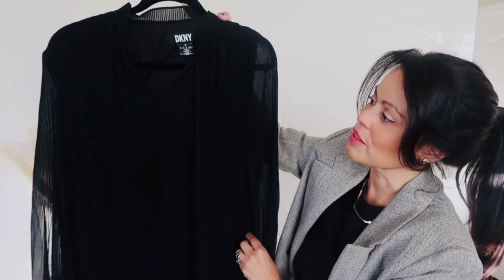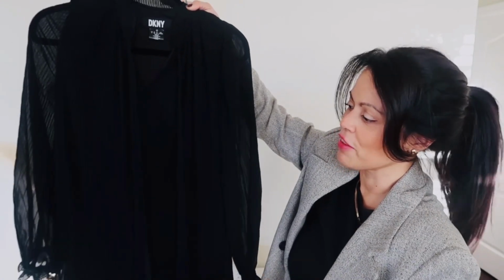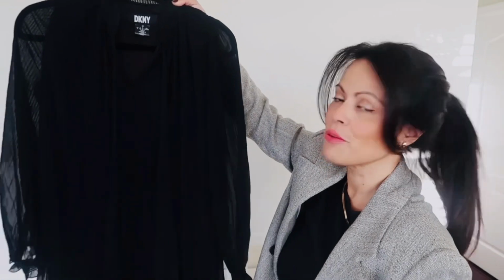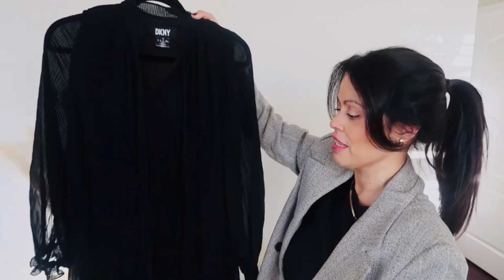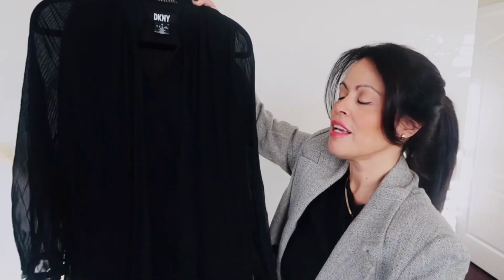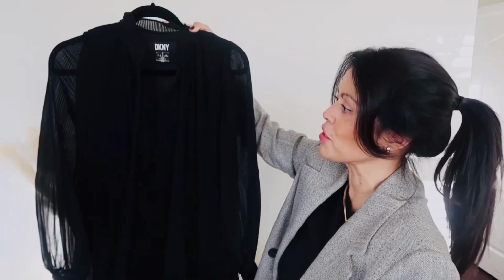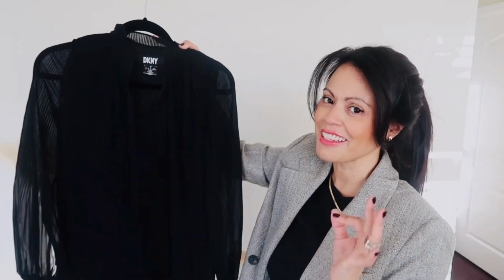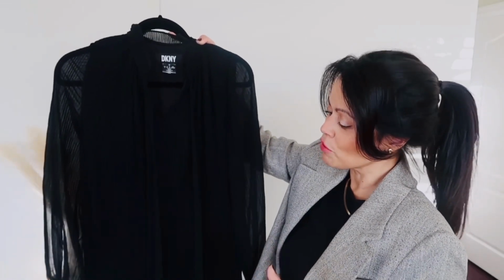MULTIPLE WAYS TO STYLE AN "LBD"/DEARLY WARDROBE/S:1 EP:5/HOUSE FO HEIDI MIAMI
Thank you for clicking on this episode of "Dearly Wardrobe" a series where I cover everything about wardrobe- styling, trends, hauls etc. In this video, I will share some outfit inspo on multiple ways to style a little black dress "LBD".

Items Mentioned

DKNY pleated dress sz 4

Outfit 1

Burberry check wool blend cardigan
Christian Louboutin heels
Longchamp Brioche shoulder bag

Outfit 2

H&M Gray Blazer- HM double breasted blazer
Jacquemus Le Grand Bambino
Coach boots- similar ones

Outfit 3

Cardigan- similar one
Ann Klein slingback heels

Outfit 4

White H&M cardigan sz xs
Steve Madden slingback heels

Outfit 5

Outfit 6

Striped sweater- similar one
Axel Arigato Sneakers

Outfit 7

H&M Red blazer- similar one
Blue heels- similar ones

Outfit 8

Zara Houndstooth blazer- similar one
Nine West brown heels

Outfit 9

Lily Silk Cashmere sweater

Anything with a * is a pr product or gift